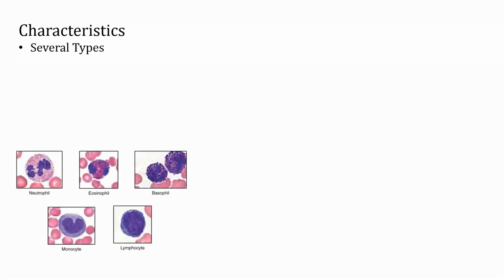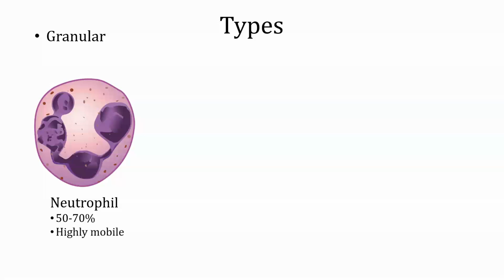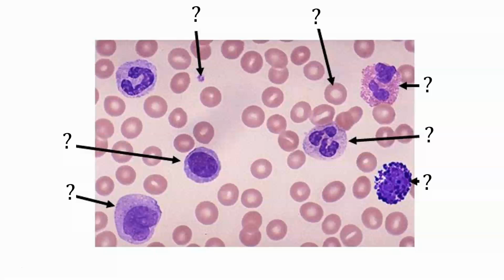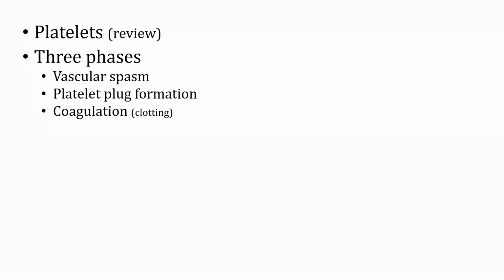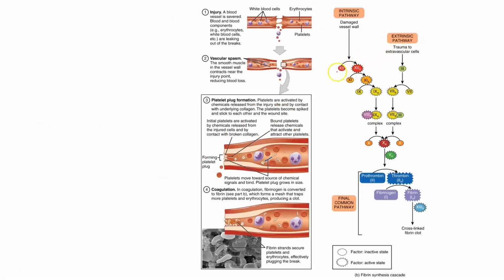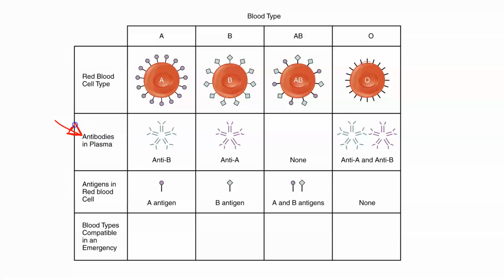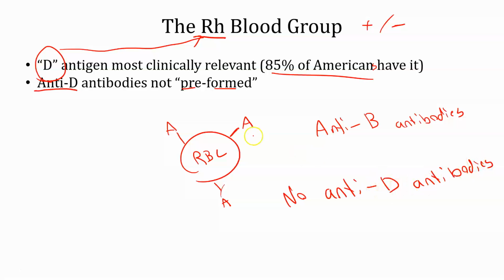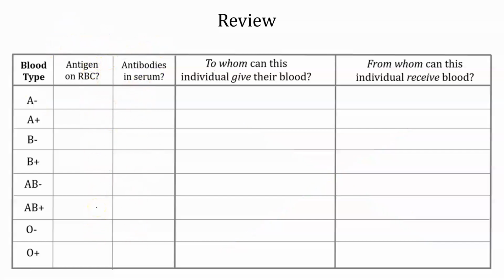A & P - Blood II